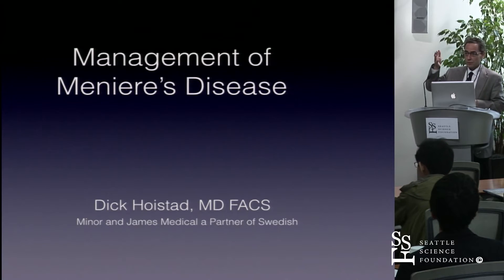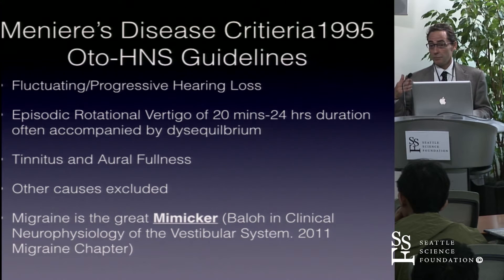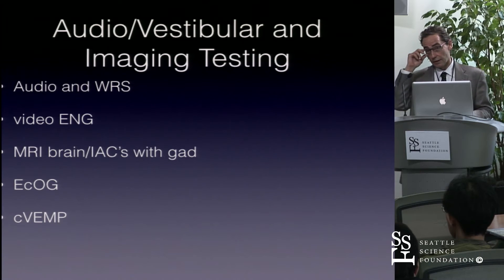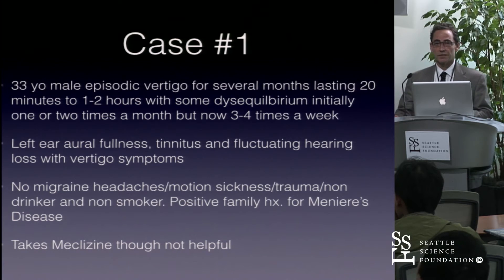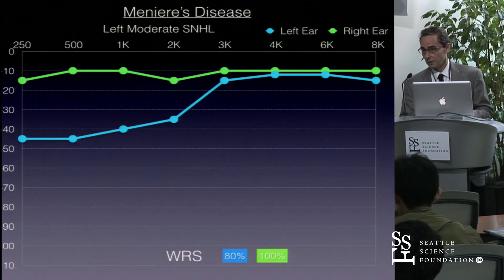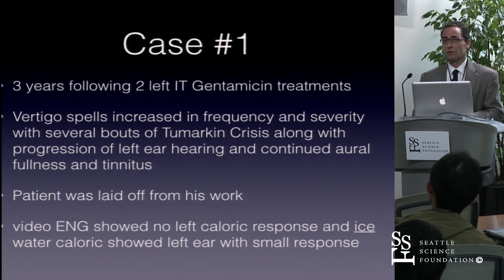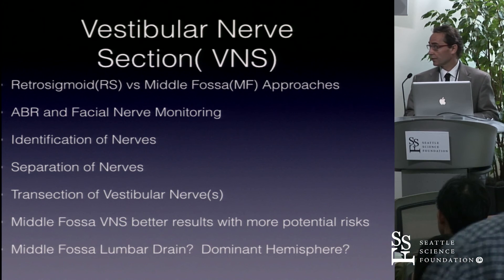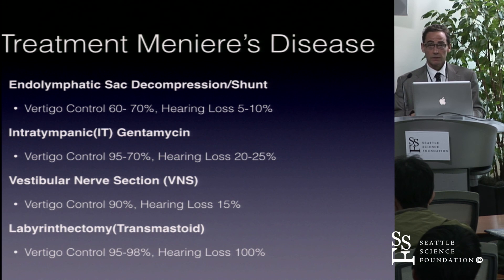Management of Meniere's Disease by Dick Hoistad, M.D. FACS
Management of Meniere's Disease was presented by Dick Hoistad, M.D. FACS at the Seattle Science Foundation for Japan Lab 2015.